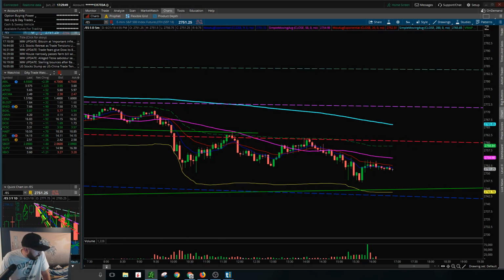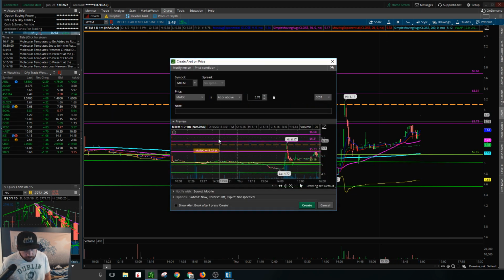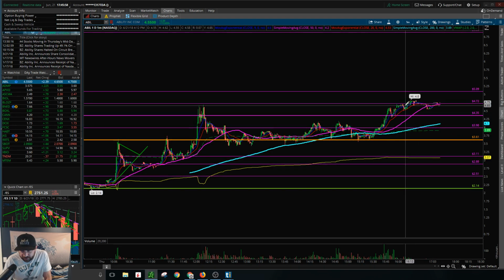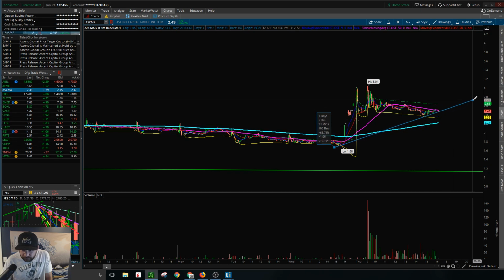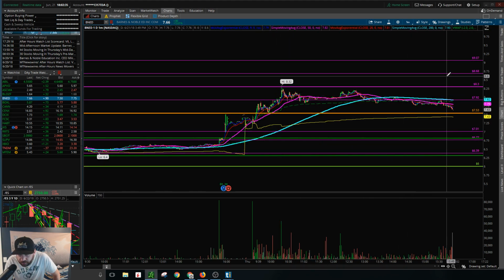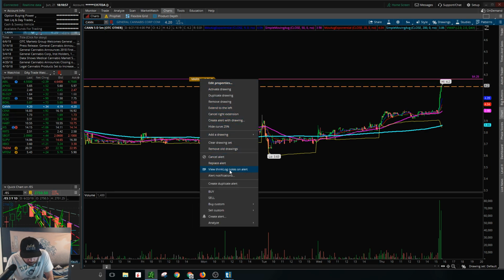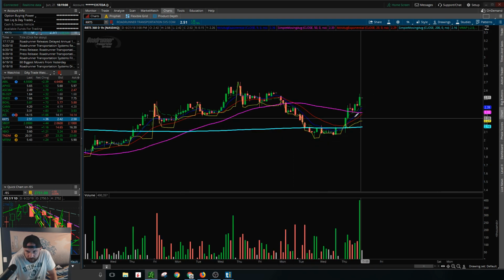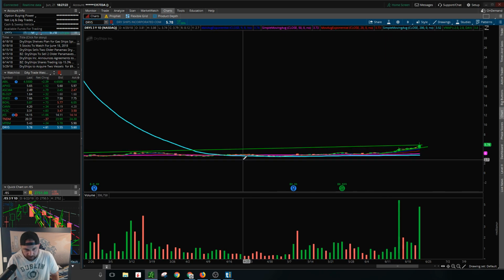Stock Watch Lists - Bullish Bears Stock Watch List 6-22-2018